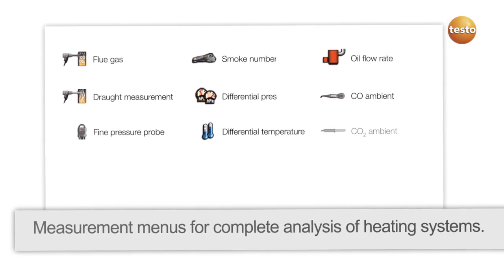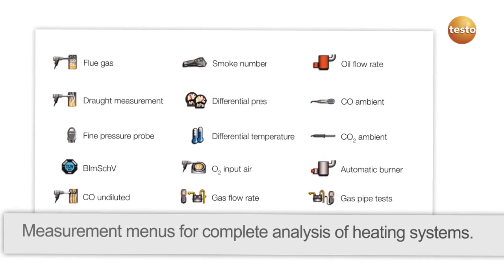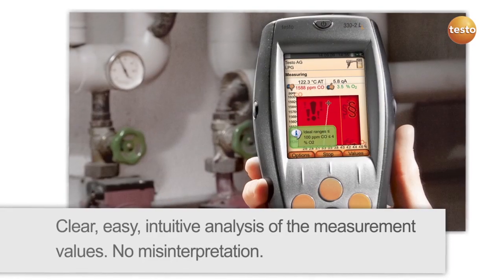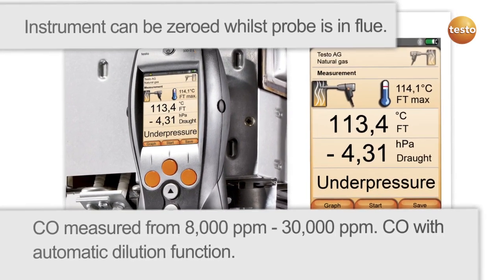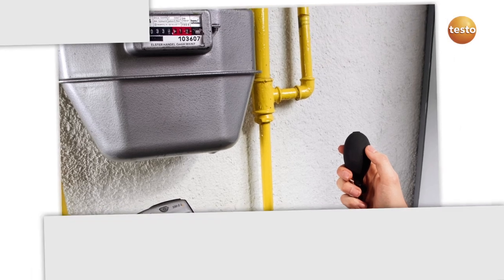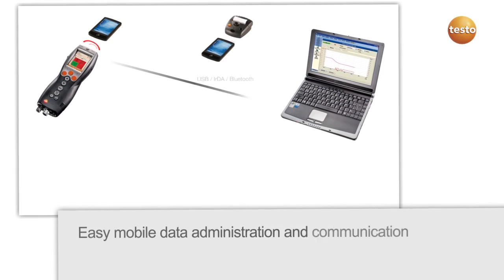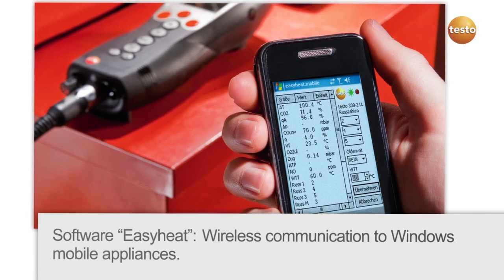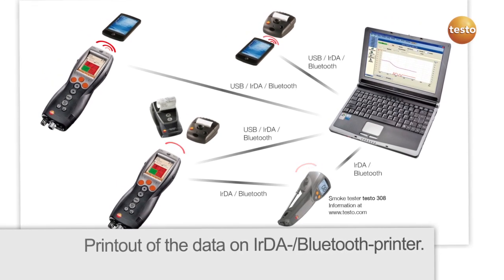testo 330 - Flue Gas Analyser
Thanks to the new instrument functions, the Testo flue gas analyzers of the new testo 330-LL series now offer you even more professional and reliable support. These are the main features:

• High-resolution colour display for the graphic representation of your measurement data • Extended measurement menus -- such as gas pipe testing -- for a comprehensive analysis of your heating system
• Logger function for easy long-term recording of the measurement curve
• Graphic processing of measurement data
• Instrument diagnosis function uses easy „traffic light'' presentation to enable  comprehensive instrument diagnosis
• Pressure measurement up to 300 mbar
• User-defined fuels
• TÜV-tested according to 1. BImSchV / EN 50379 Part 2 for O2, °C, hPa and CO with H2-compensation
• Powerful memory management: 500,000 readings
• IrDa/ Bluetooth interface for data transfer to Pocket-PC / laptop / printer
• USB interface for data readout to a PC software
• ZIV (Central Guild Association) driver for all standard industry software packages